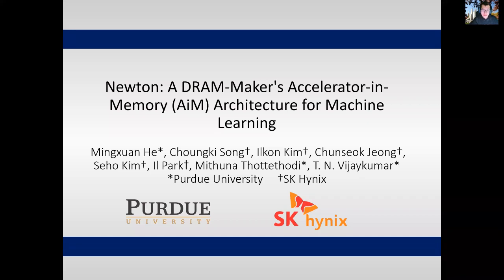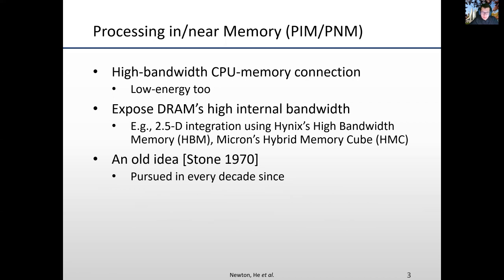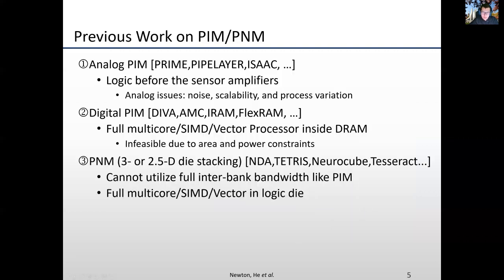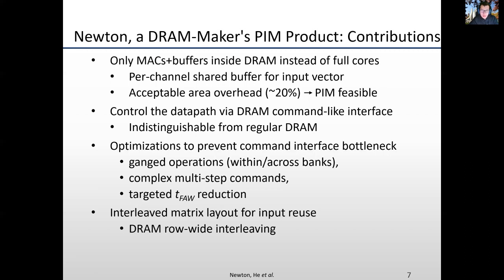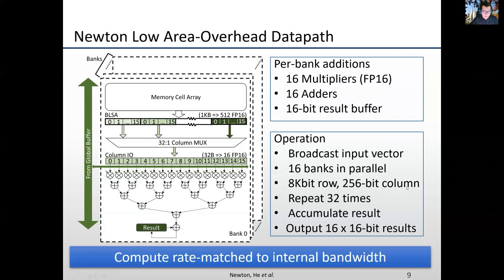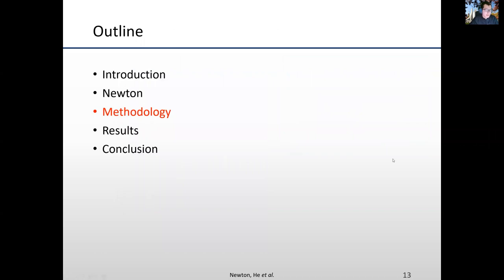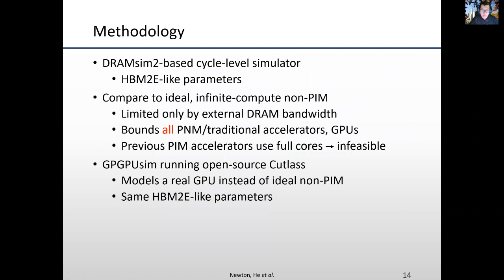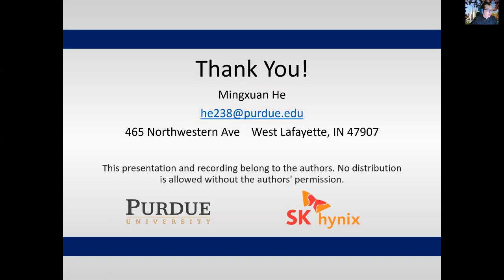Newton: A DRAM-Maker's Accelerator-in-Memory (AiM) Architecture for Machine Learning